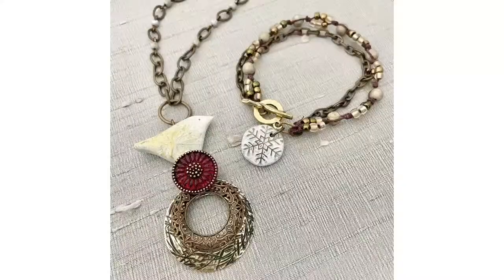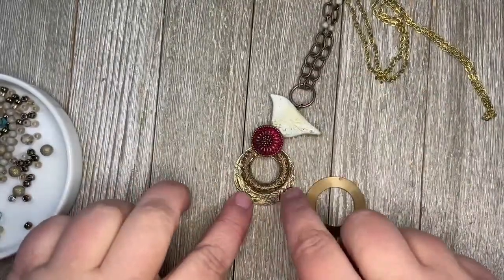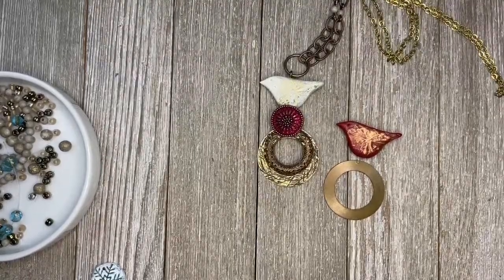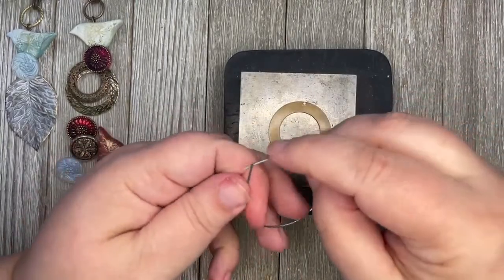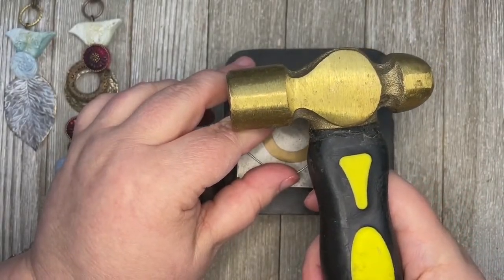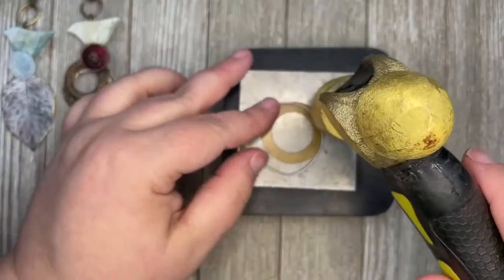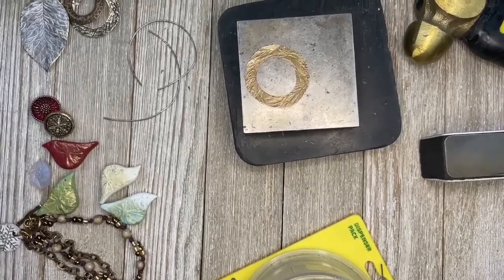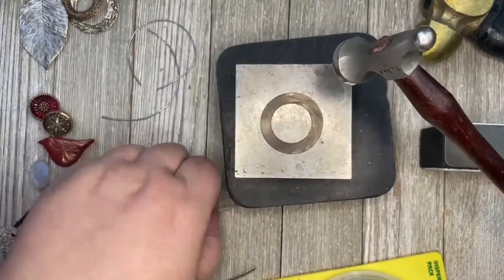Bead Table Wednesday - Holiday Jewelry Tutorials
Let’s make evergreen pendants and knotted snowflake bracelet!